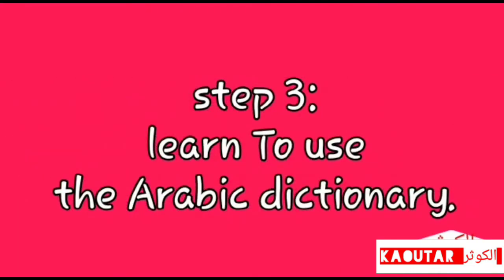all what you need to know to learn Arabic.